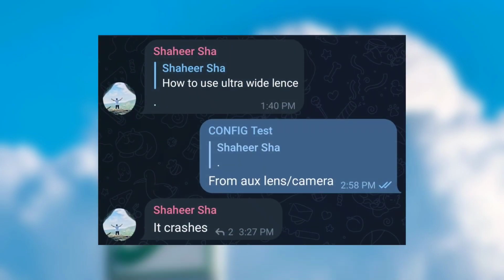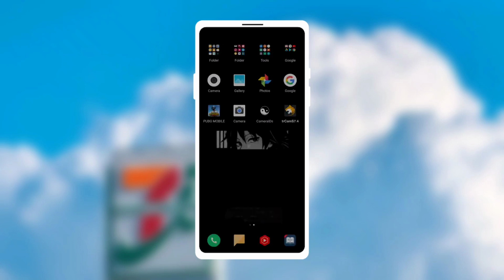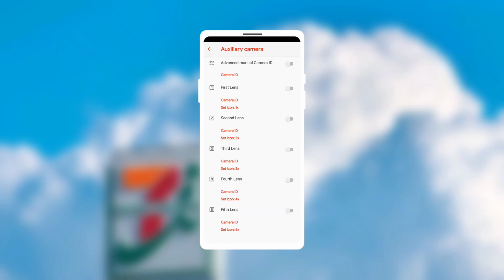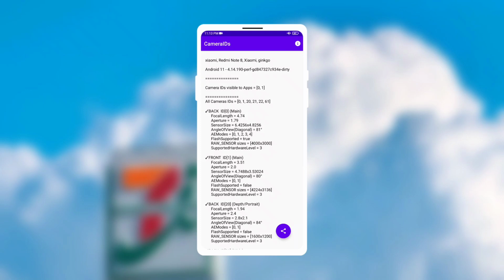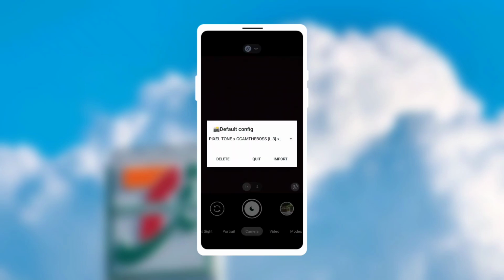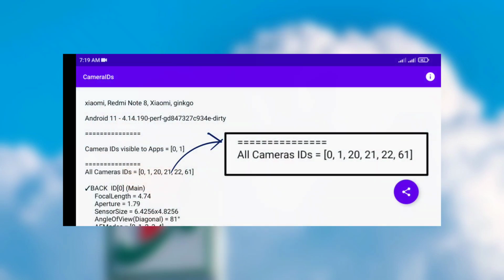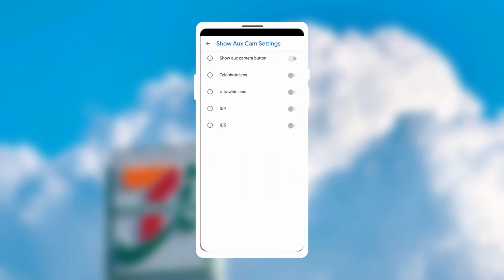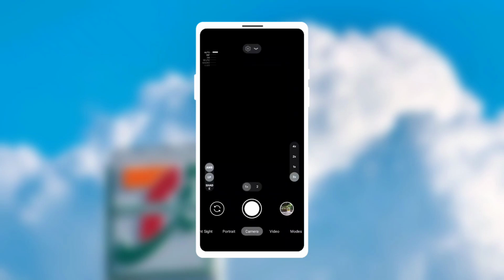Turn On Aux Lenses In Any Gcam - Use Macro - Ultra wide - Telephoto in Gcam